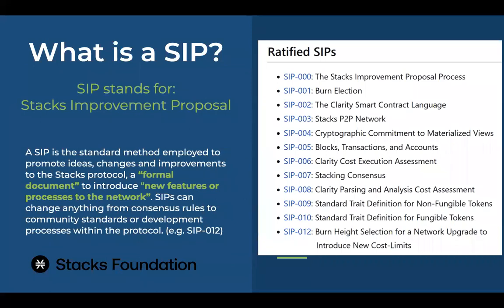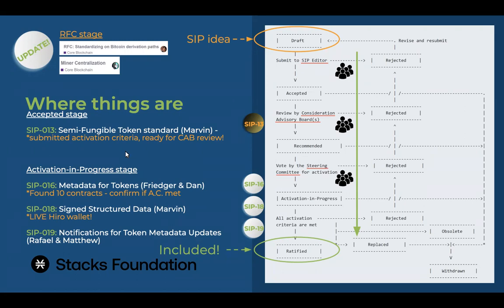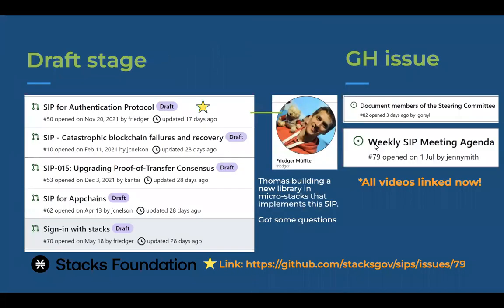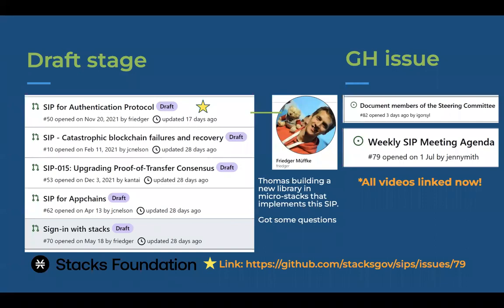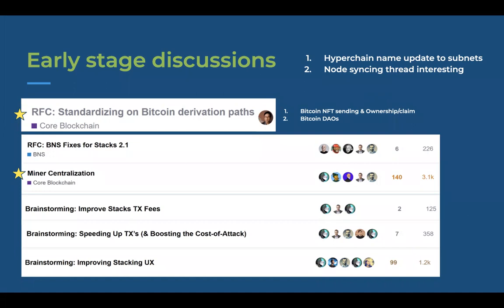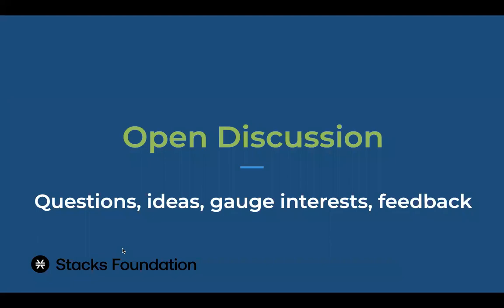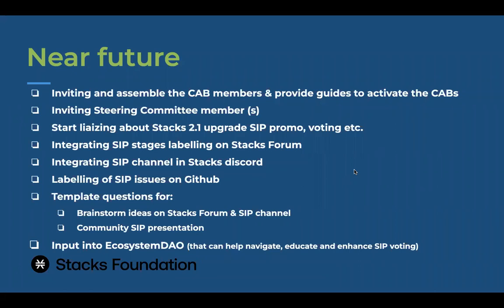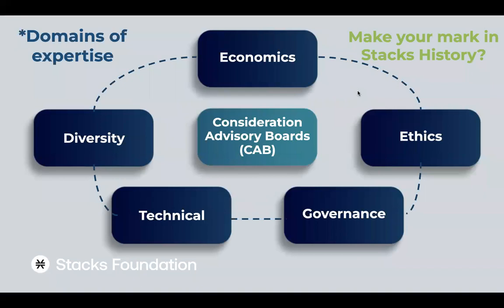Improving the Stacks Blockchain - SIP Call (08-19-2022)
👇 Join in on the conversation and brainstorm for new Stacks Improvement Proposals 👇

⭐️ Join the Stacks SIP Community Call discussion by adding the SIP call to your calendar via the Stacks Community Calendar

The SIPs describe the design, implementation, and governance of the Stacks 2.0 blockchain. The SIP process (SIP-000) describes how to make a SIP and get it ratified. Anyone in the Stacks community may submit a SIP.